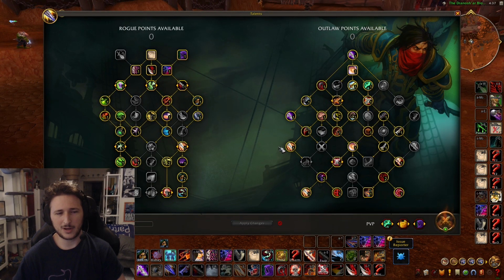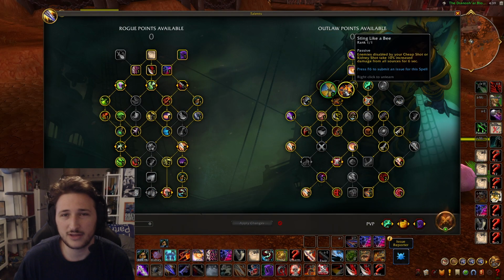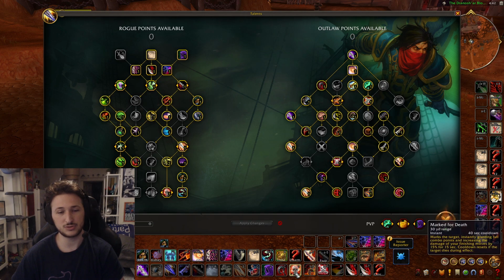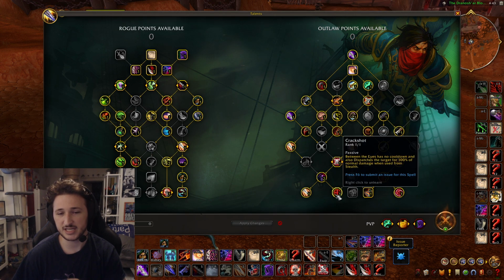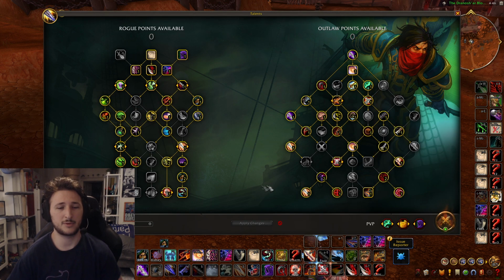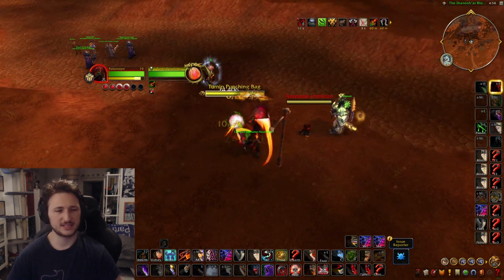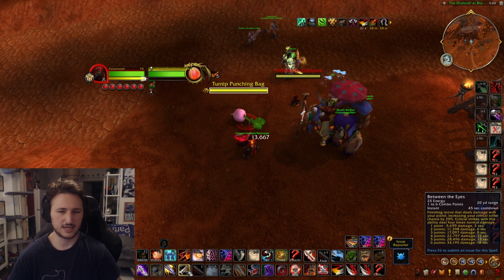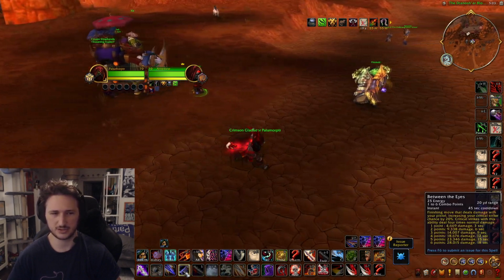This Rogue ability is OP again after 10 years (Dragonflight 10.2 PTR)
Coaching:
I do coaching on-stream usually for gold! Rates might
change but atm I'm doing 2 wow tokens per/hr. Ask in my stream!

Please like if you enjoyed it and leave a comment letting me know what you think, it goes a lot further than you may think! I appreciate all feedback always!